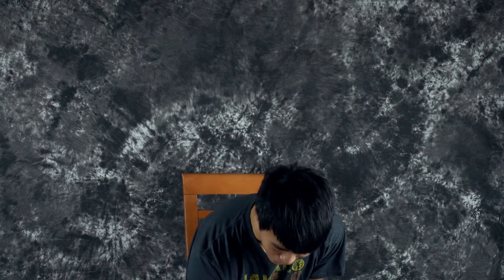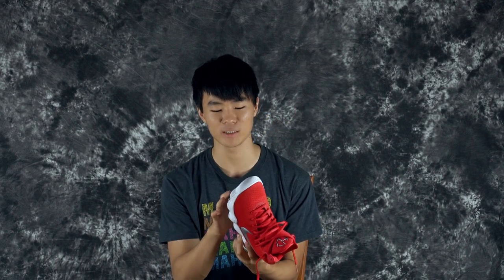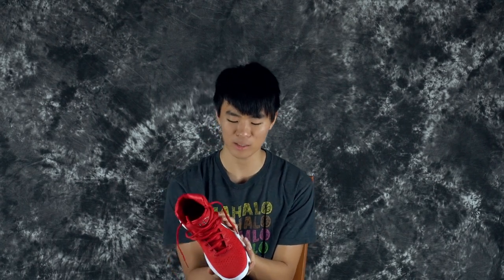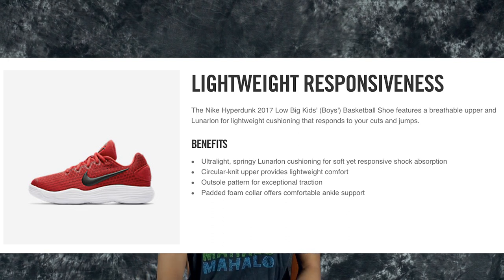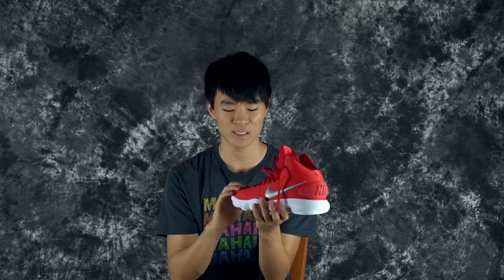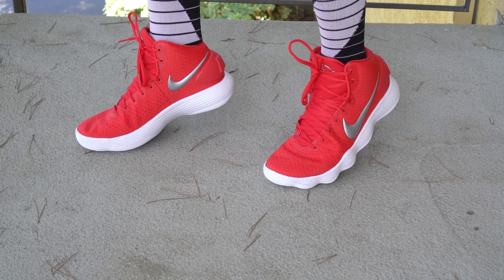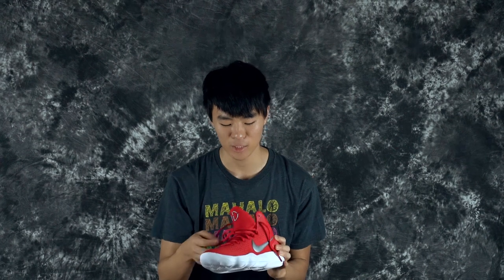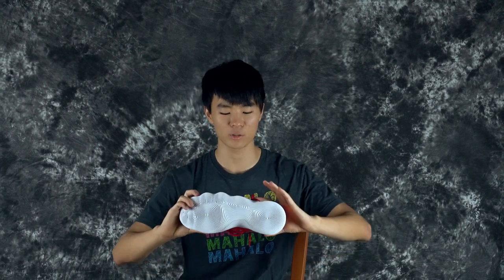Nike Hyperdunk 2017 First Impressions!